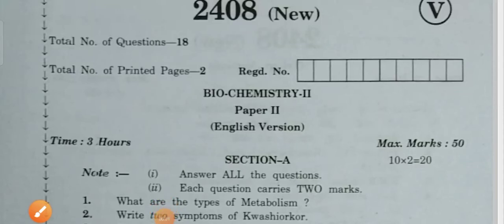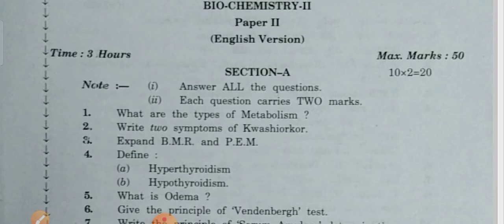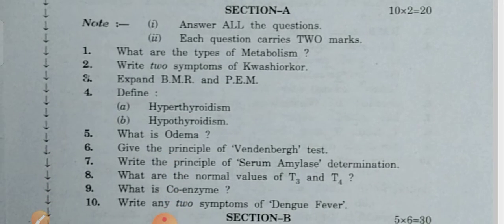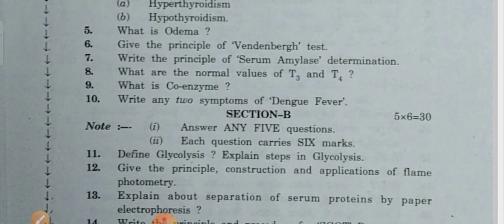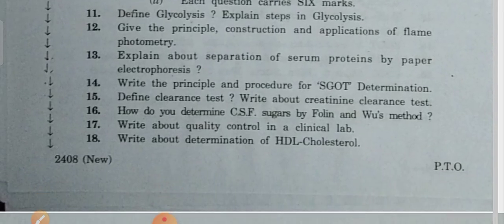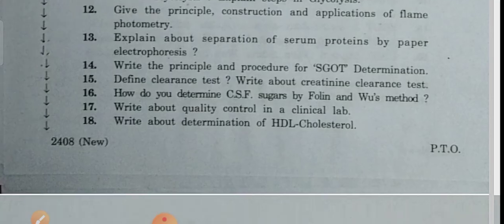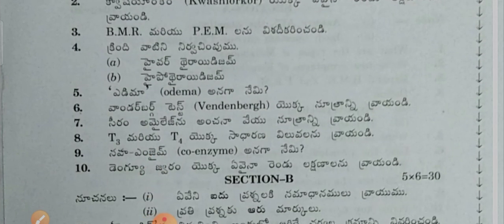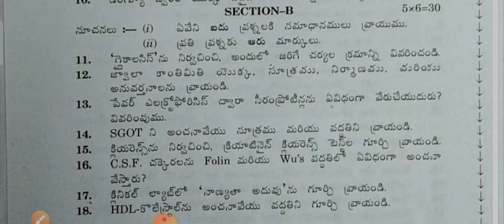AP -MLT 2nd yr - Biochemistry / Model Question paper-2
Ts/MLT 2nd yr - Biochemistry / Model Question paper-2